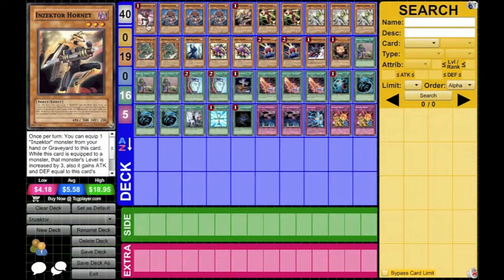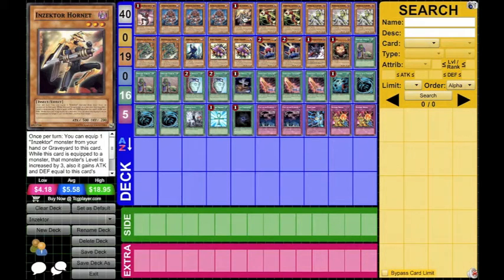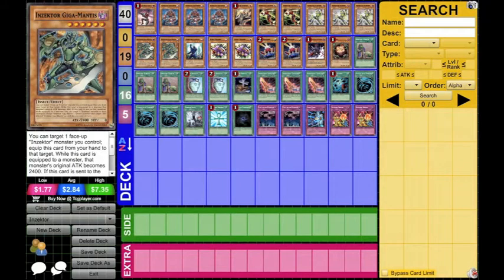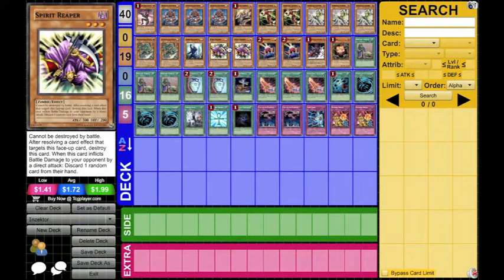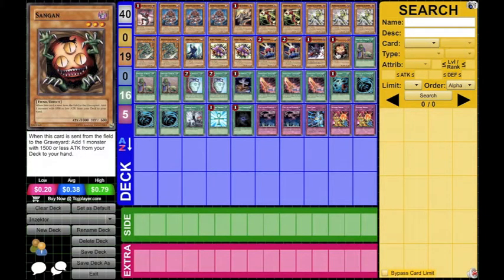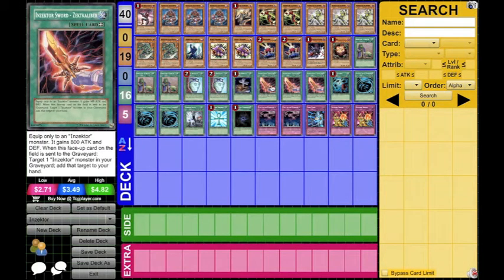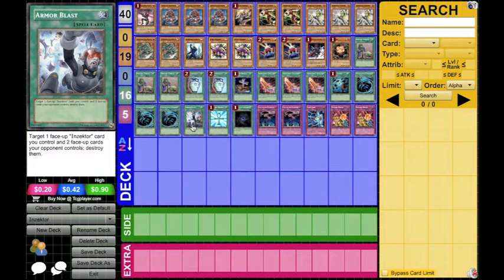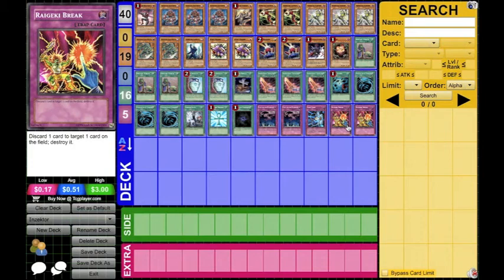Inzektor Deck Profile (September 2012)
Me showing you guys my Inzektor Deck